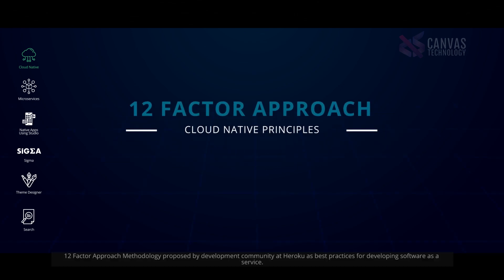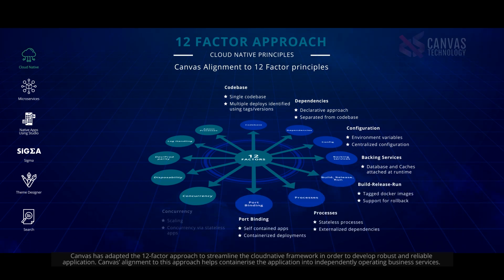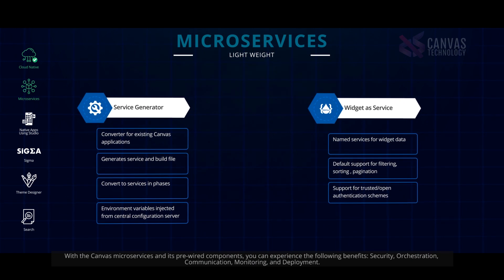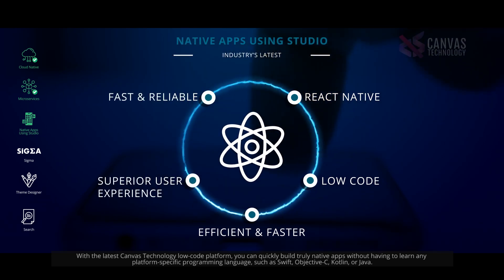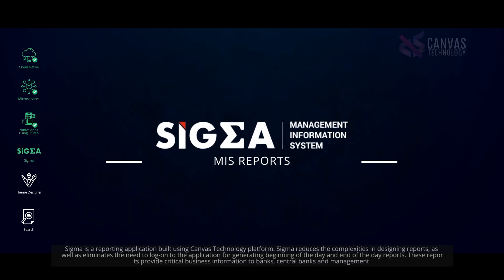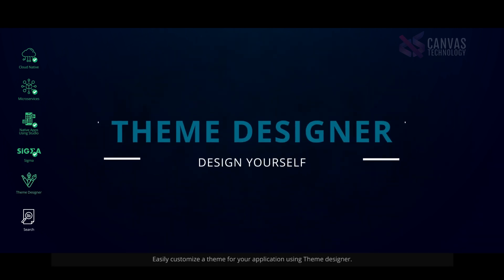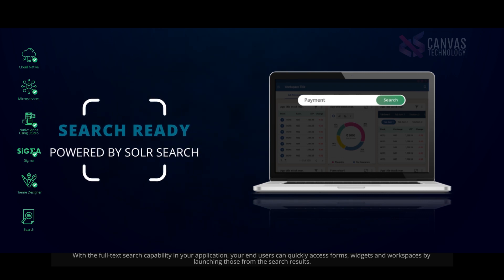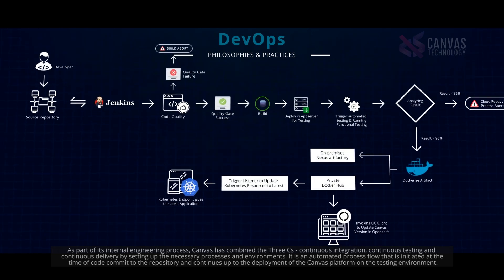What's New in Canvas 19?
Checkout the exciting features in Canvas 19, the low-code enterprise app development platform from Intellect Design